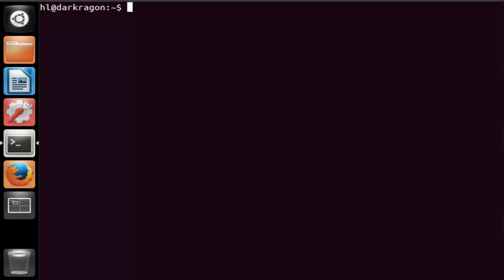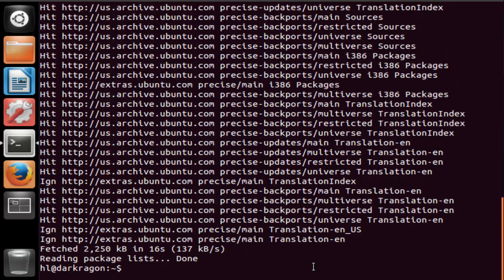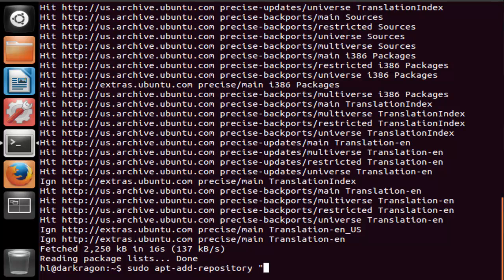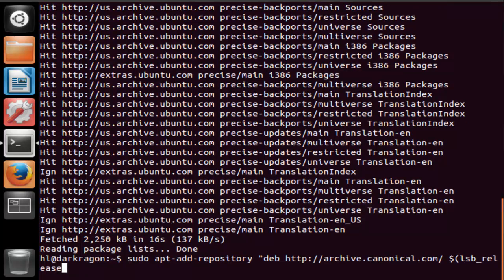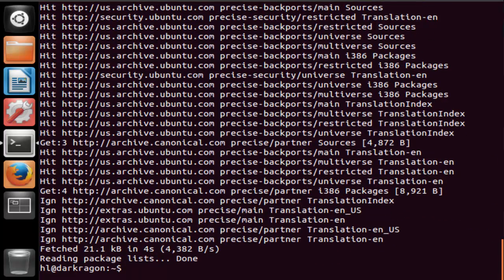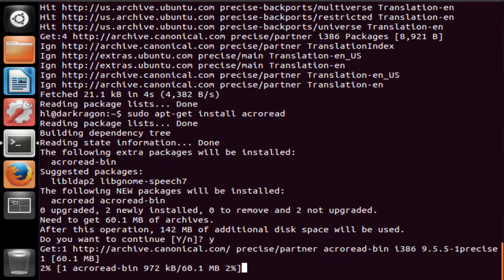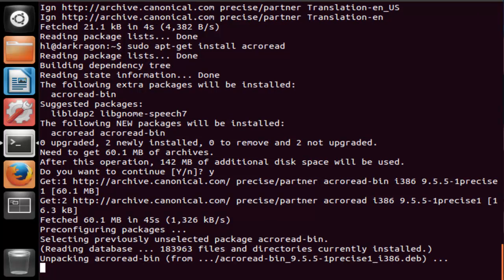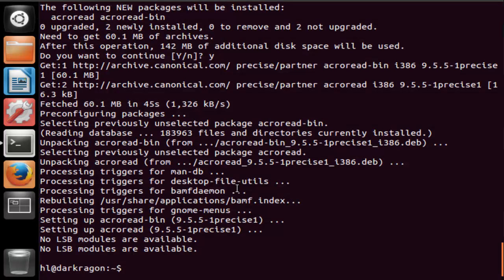how to install adobe reader in Ubuntu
I tried to make this short and clear for everyone so I prefer you not try to skip to certain points in the videos.
If an error resulted from this and you cannot do "sudo apt-get update" I have another video show you how to fix it.